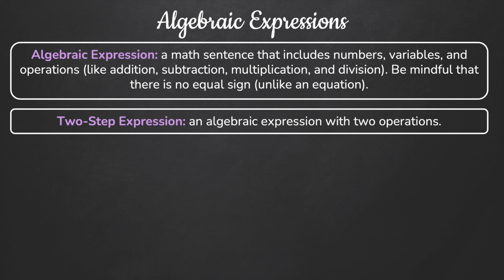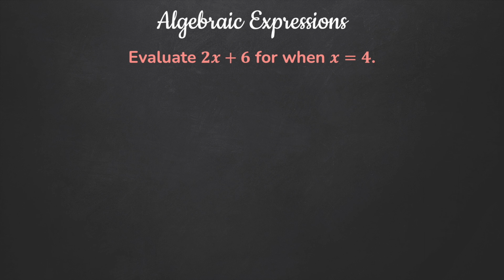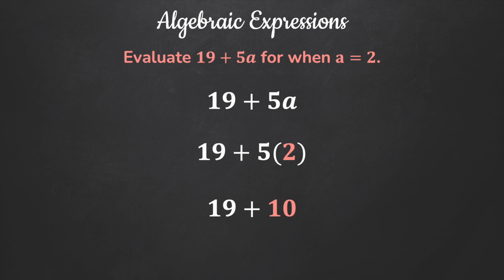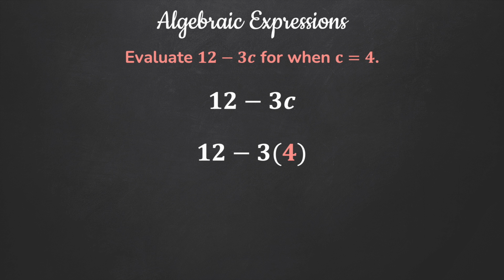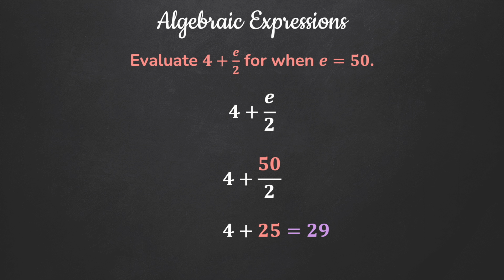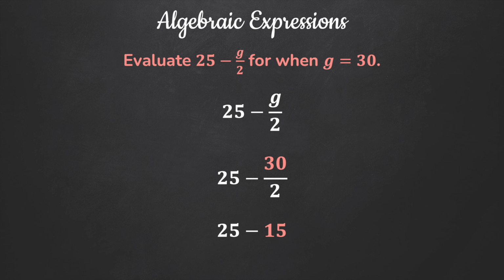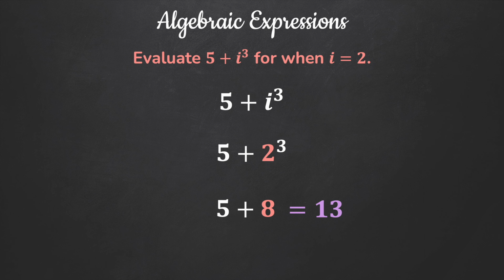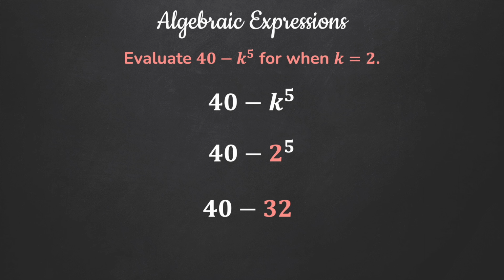Evaluating Two-Step Expressions